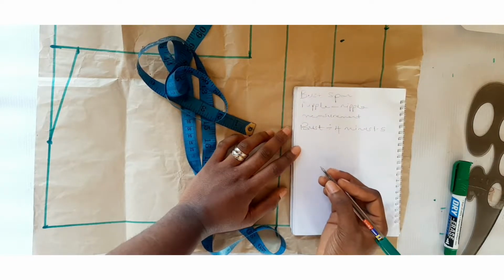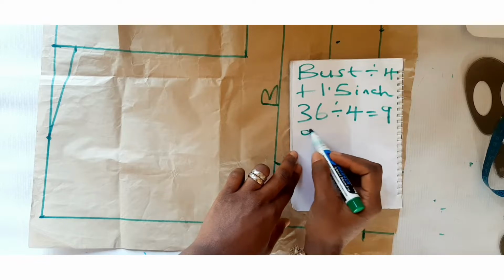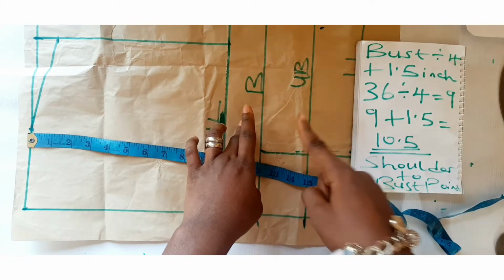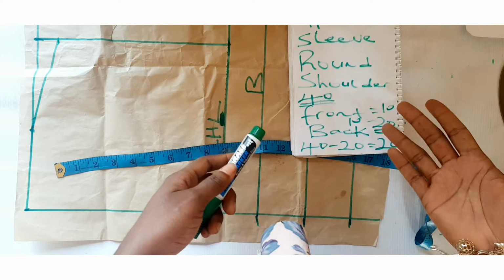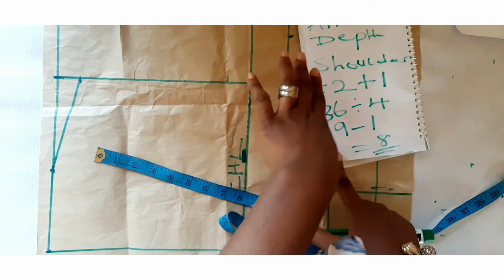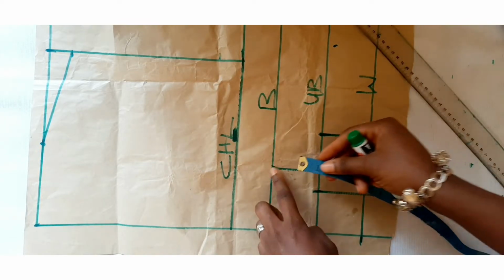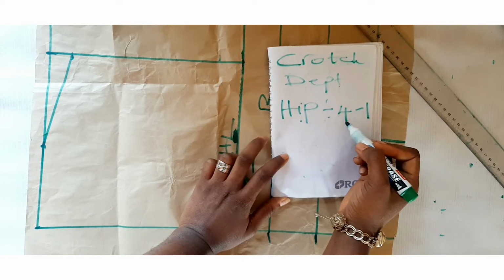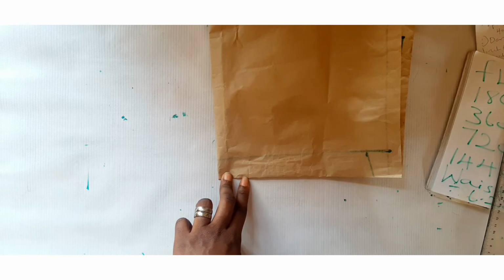How to get formulas and calculations for different measurements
This is a comprehensive and detailed video on how to get the accurate measurement for different measurements